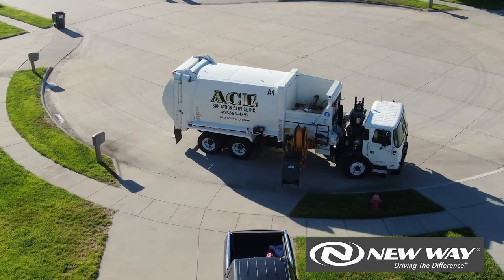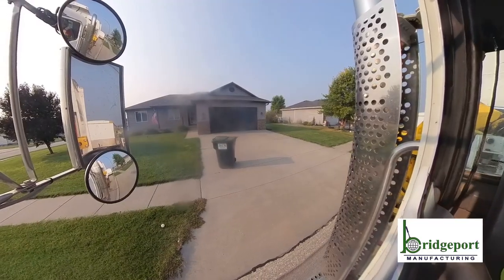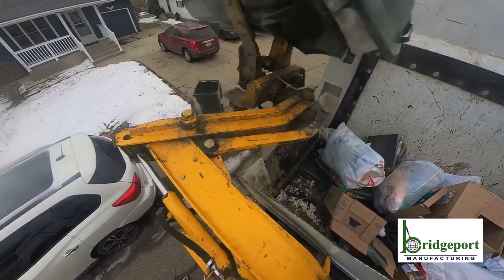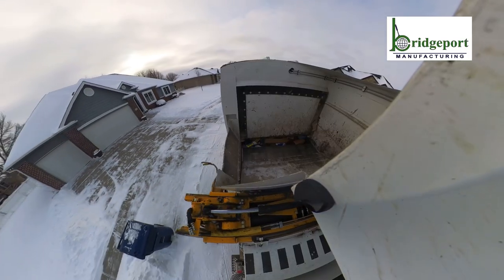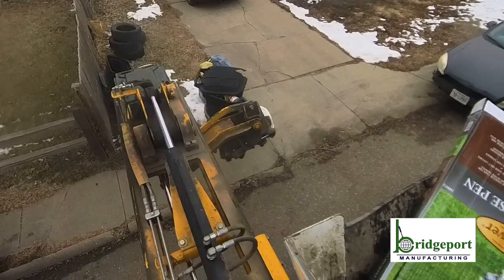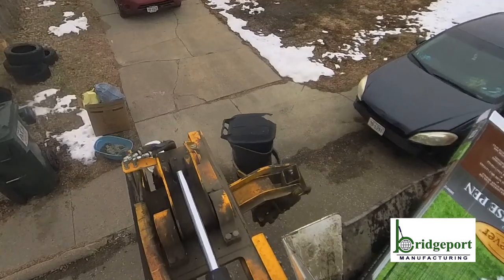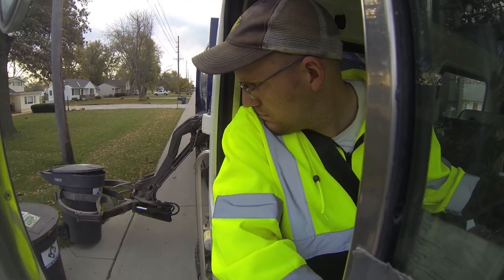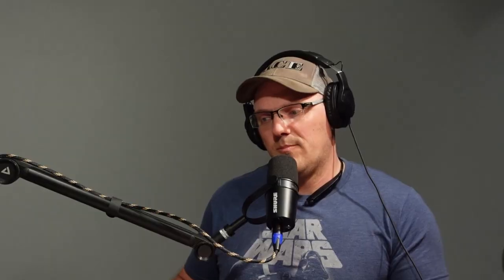This Podcast is Garbage #6: Bridgeport v New Way - Our Pros and Cons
This was a real bear to edit together but there should be a takeaway for just about anyone whether a driver, buyer, seller or manufacturer.

Amazon link - Cupholder we use in both trucks